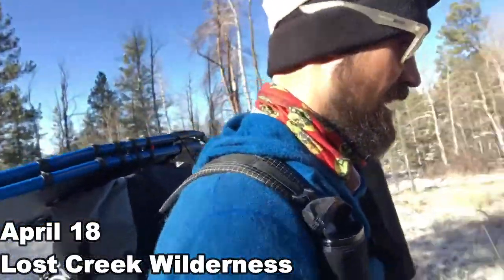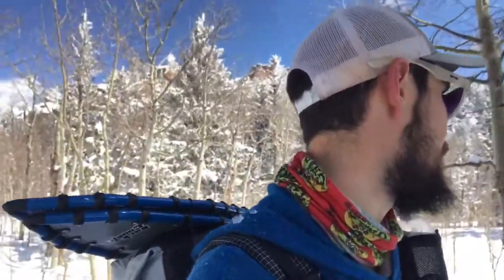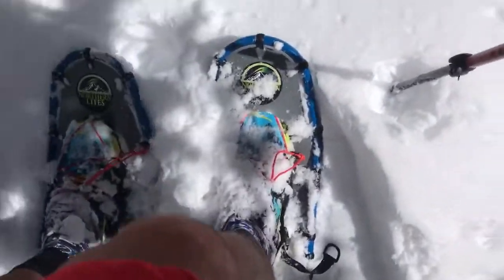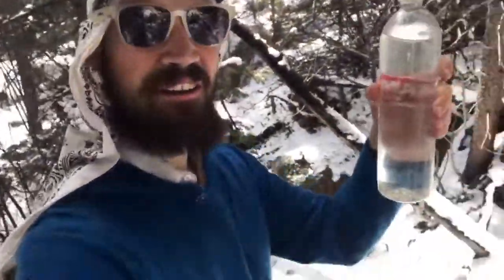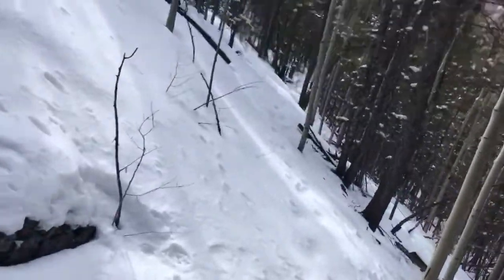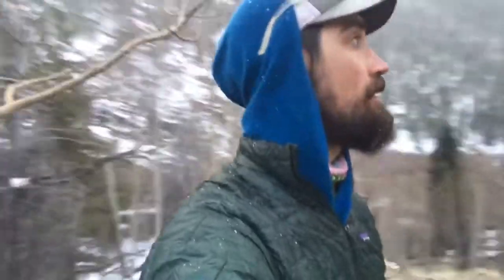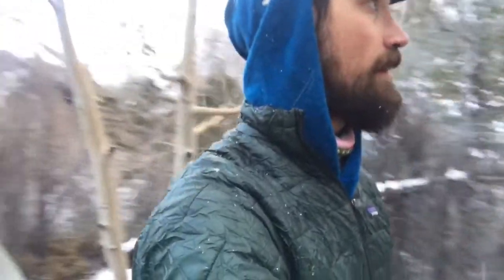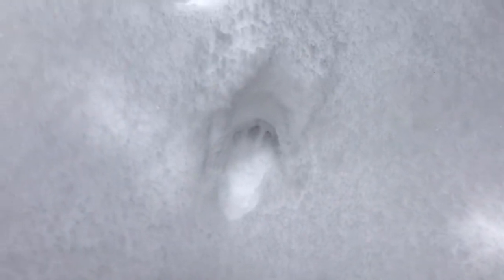Lost Creek Wilderness in Early Spring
On April 18th 2021 I set out for one overnight in Colorado's reclusive Lost Creek Wilderness.  I encountered deep powder, profound solitude, and beautiful melt water.  It was good to test out some new gear as well.

This video has been a long time coming.  When I returned from this trip I learned of the unexpected passing of my good friend Karl.  He was 30.  It's been hard to sit down and edit this video.  RIP

Follow/Contact on IG:  @davidbraunlich